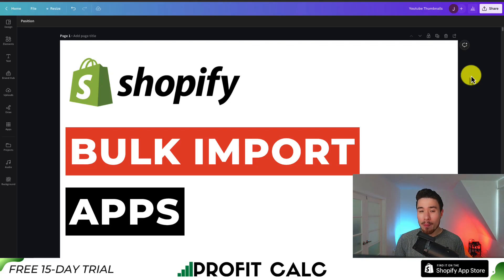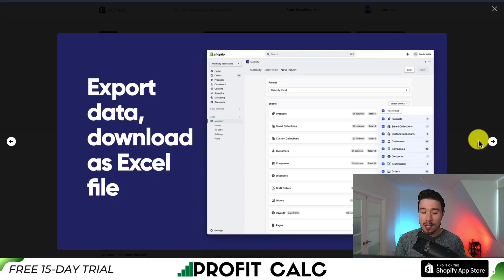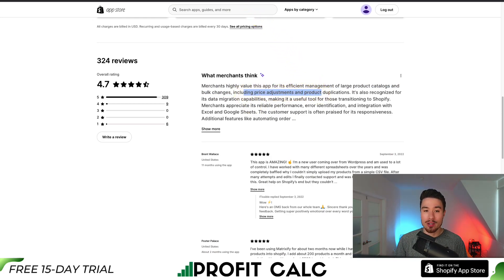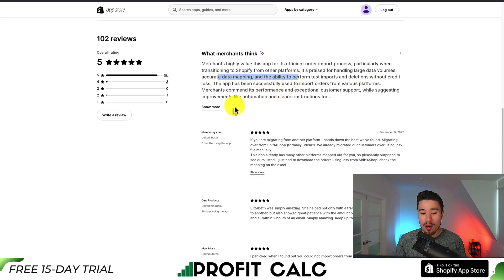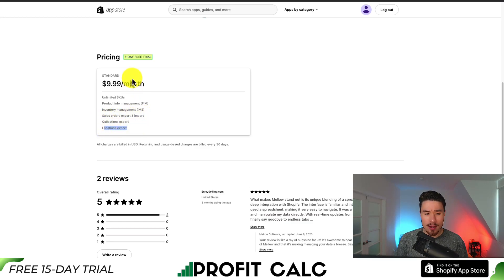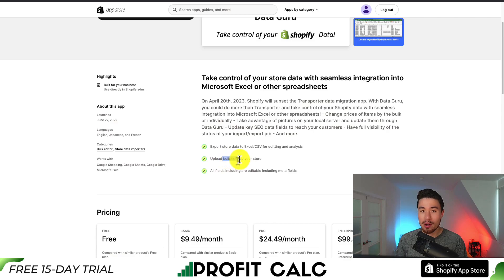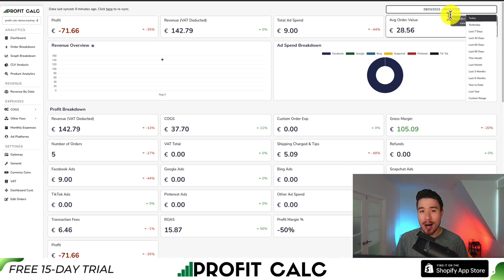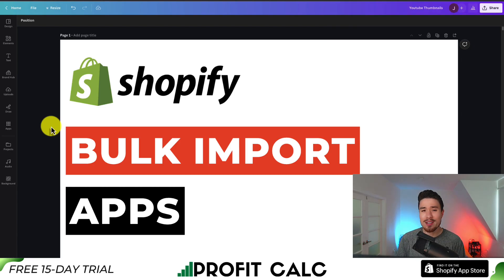Bulk Import Apps Shopify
COPYWRITING ROBOT
📦 Bulk Import Apps for Shopify: Top Solutions for Effortless Data Management 📦

Are you a Shopify merchant looking for a hassle-free way to manage your store's data in bulk? Look no further! Welcome to our comprehensive video guide, where we unveil the top Bulk Import Apps for Shopify. Say goodbye to tedious manual data entry and hello to seamless data management that saves you time and optimizes your online business.

🚀 Featured Apps 🚀
1️⃣ Excel Export Import: Learn how Excel Export Import empowers you to efficiently import and export large volumes of data between your Shopify store and spreadsheets, making updates a breeze.

2️⃣ EZ Importer: Discover EZ Importer's powerful features, which enable you to effortlessly import and update various data types, including products, customers, and orders, with just a few clicks.

3️⃣ Mellow: Dive into the world of Mellow and experience the simplicity of importing and updating your product data from various sources, streamlining your inventory management process.

4️⃣ DataGuru: Uncover the capabilities of DataGuru, a cutting-edge app that simplifies data import and management, making it an essential tool for growing your Shopify business.

- Explore the key functionalities of each app and understand how they can enhance your data management process.
- See real examples of how bulk import apps can help you save time and effort in your day-to-day operations.
- Learn valuable tips and tricks for optimizing data import/export procedures.
- Understand how to avoid common pitfalls and ensure smooth data synchronization.

📈 Supercharge Your Shopify Store 📈
Whether you're a seasoned e-commerce expert or just starting your Shopify journey, the right Bulk Import App can revolutionize the way you handle your store's data. Optimize your business processes, improve accuracy, and free up valuable time to focus on what matters most - growing your business.

🔔 Stay Updated 🔔
Don't miss out on more valuable insights, app reviews, and e-commerce tips!

If you find this video helpful, spread the word! Share it with fellow Shopify merchants who could benefit from these time-saving Bulk Import Apps. Leave your thoughts and questions in the comments section below, and we'll be glad to engage with you!

Get ready to optimize your data management and take your Shopify store to new heights with these powerful Bulk Import Apps. Let's get started! 🚀